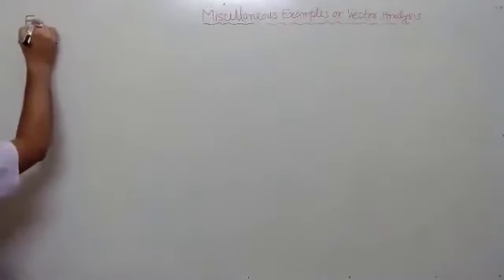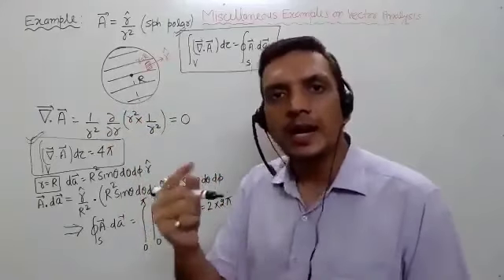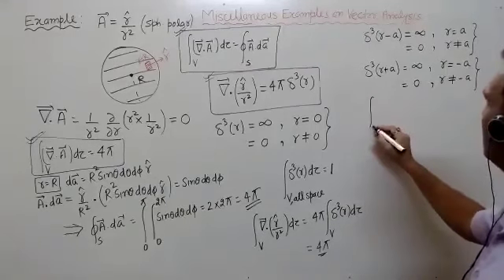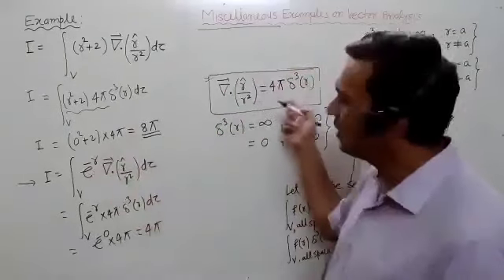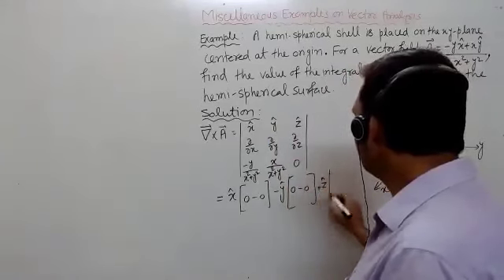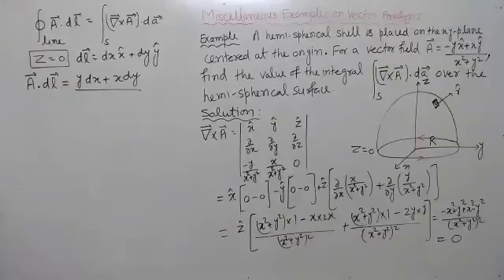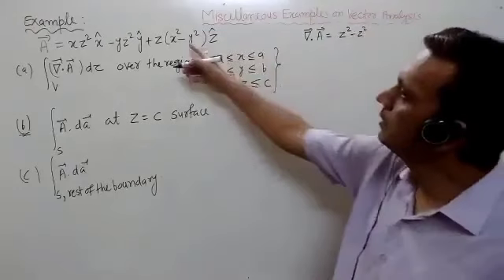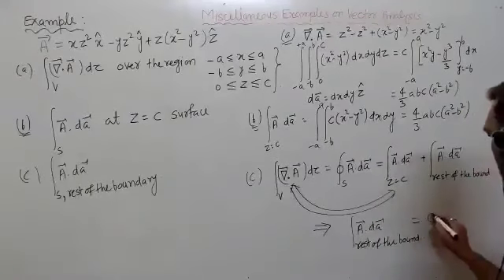Questions and Answer 2